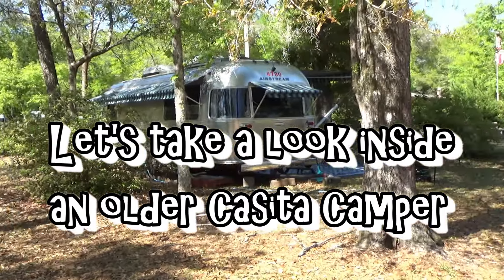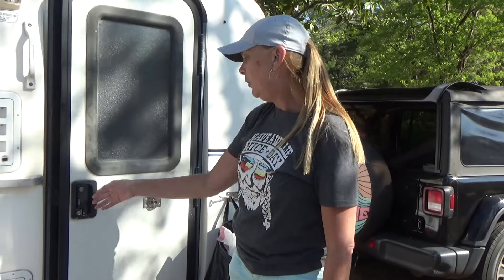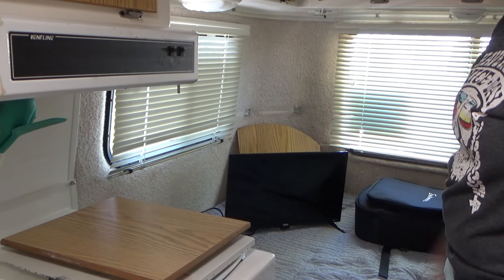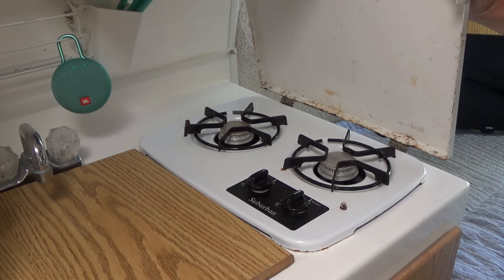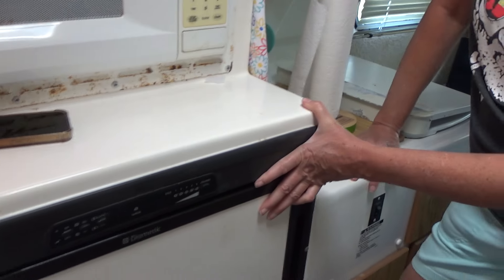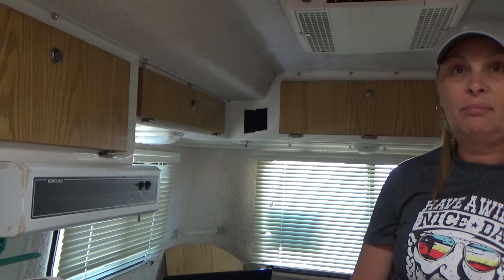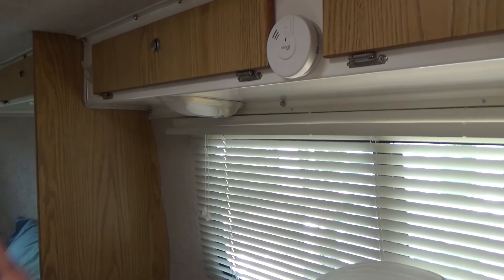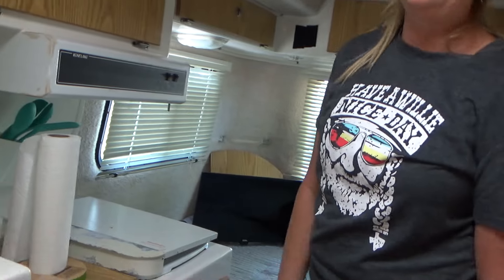Uncensored Casita Camper Tour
In this channel I will be posting things that happen and helps in everyday life. Weather is a how to, DIY, fun things, good times, sceneries, nature sounds, cooking, camping or travels with family and friends.

All will be recorded indoors or outdoors and coming to you in Bits-n-Pieces on Glolu Events.

 Don't miss out on any Bits n Pieces video by Subscribing and Ringing the bell to make sure you will get notifications every time we publish a new video on Glolu Events.